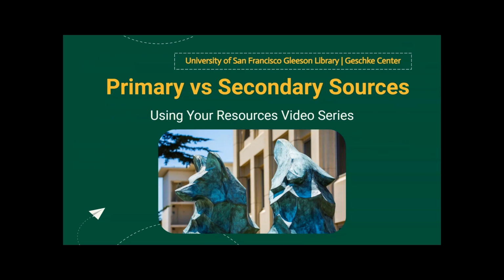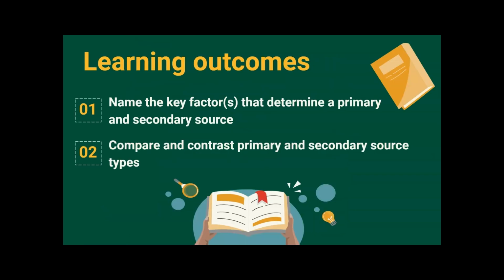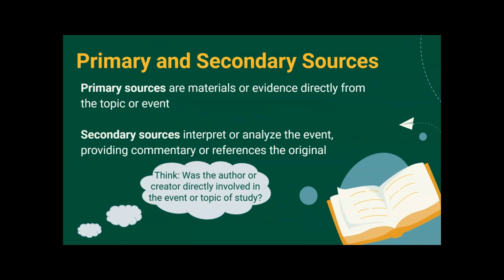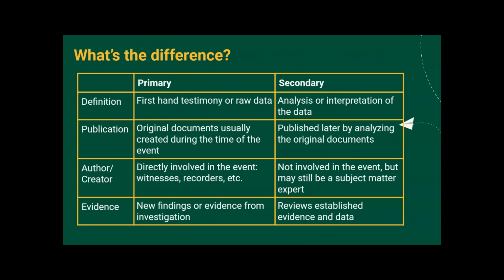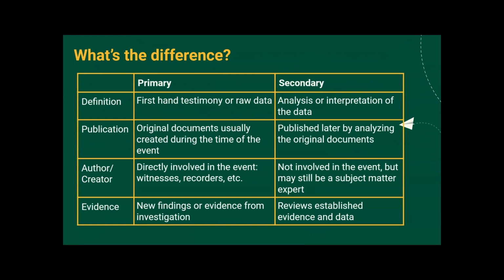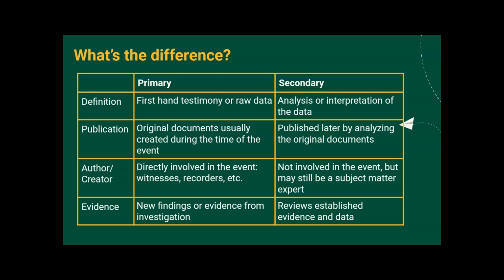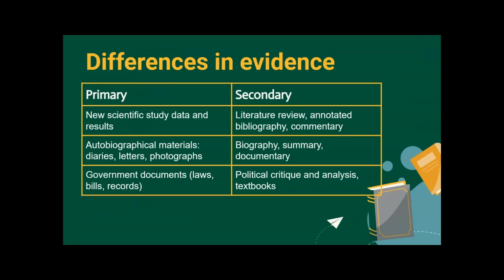Primary vs Secondary Sources | Using Your Resources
This video will show the difference between primary and secondary sources.